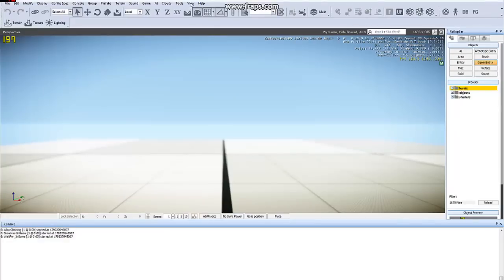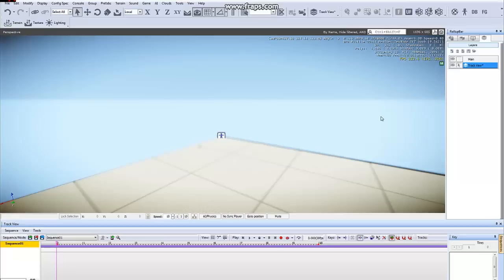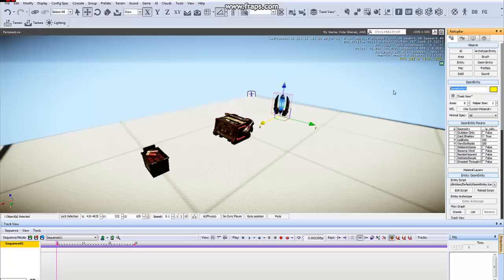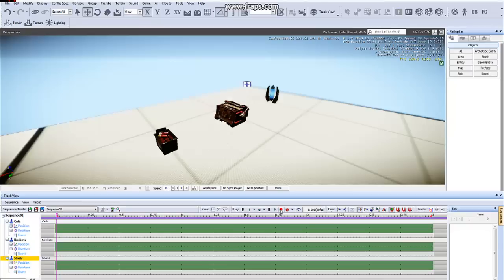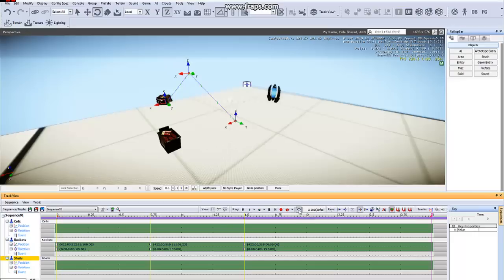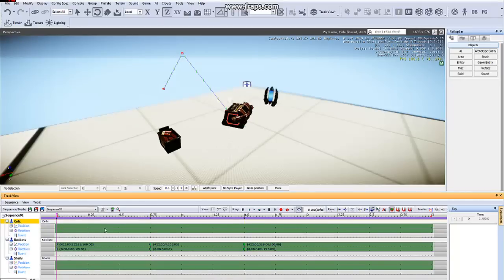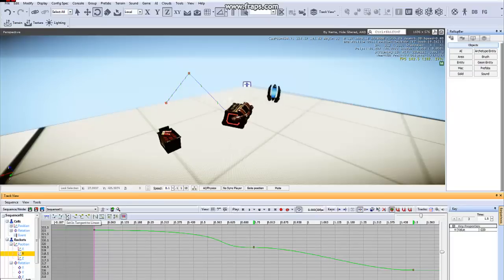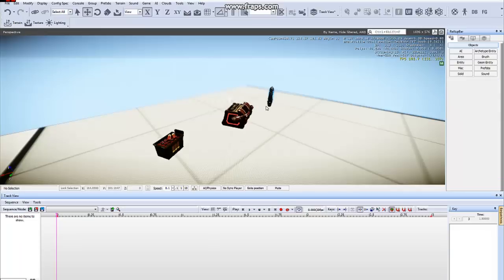Nexuiz Editor - Trackview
In this Video Tutorial, Animator Bryan will go over some of the hoops of using Trackview!